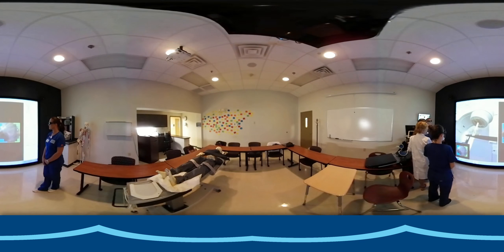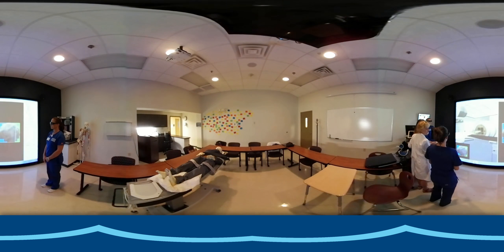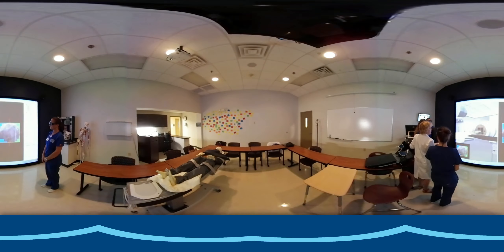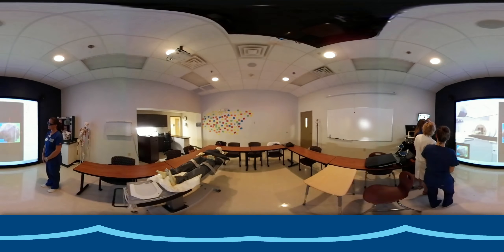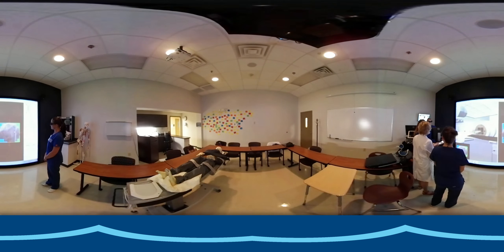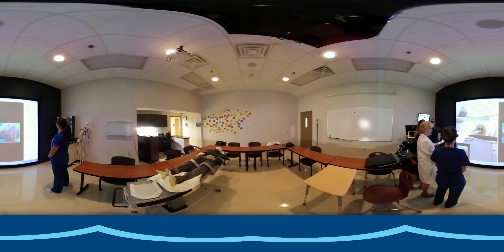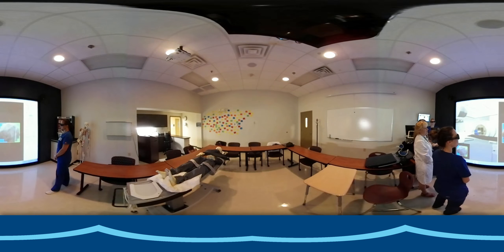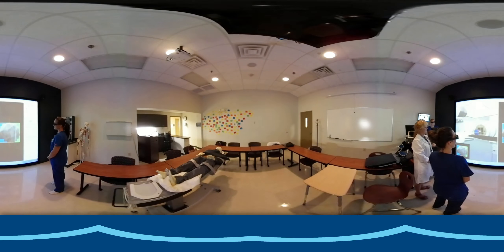360 video: Virtual Environment Radiation Therapy (VERT) Simulator lab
360 degree view of our VERT simulation room. VERT is Virtual simulation that offers the experience of a radiation therapy treatment room.